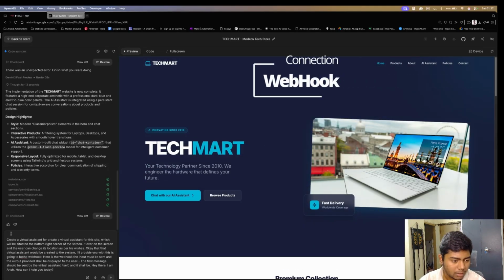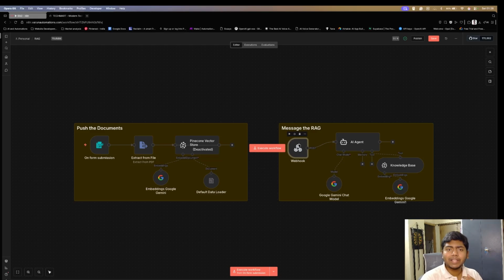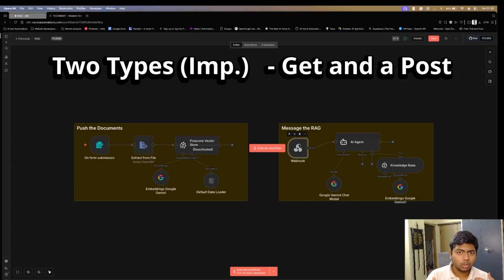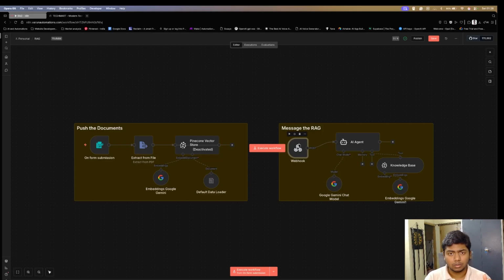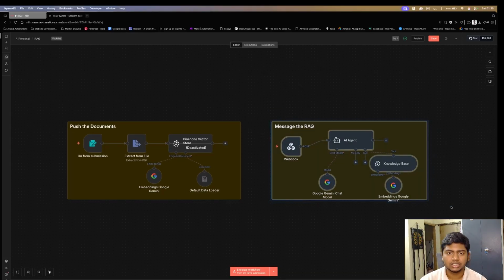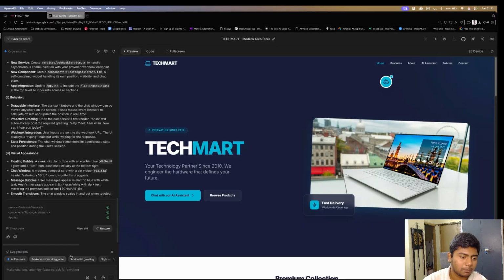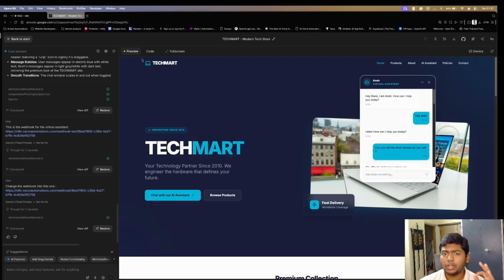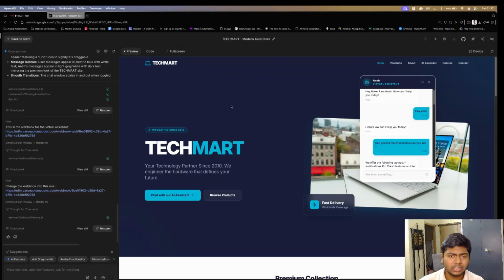Build a Real Website Chatbot Using RAG (No Theory)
Most RAG tutorials stop at demos.
In this video, we go beyond theory and actually connect a RAG system to a real website — the way production systems are built.
You’ll see how a Retrieval-Augmented Generation (RAG) pipeline works end-to-end, how it connects to a live frontend, and how users can interact with it like a real AI chatbot — not a toy demo.
This is a hands-on, practical walkthrough focused on implementation, not slides or concepts.
🔍 What you’ll learn in this video:
How RAG actually works in real-world applications
Connecting a RAG backend to a live website
Using webhooks, AI agents, and a knowledge base together
How a real AI assistant retrieves and answers user queries
Common mistakes people make when deploying RAG systems
How to move from a local/demo RAG setup to production-ready
If you’re tired of half-finished RAG tutorials and want to see how things are built for real users, this video is for you.
Tech used (conceptually):
RAG (Retrieval-Augmented Generation)
AI agents
Knowledge bases & embeddings
Webhooks & website integration